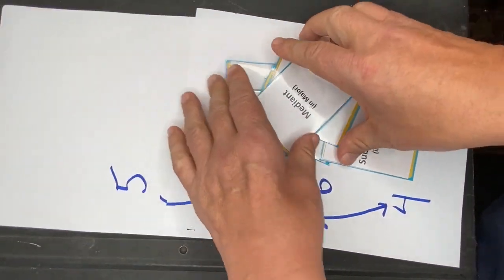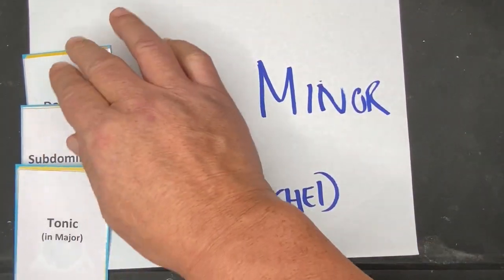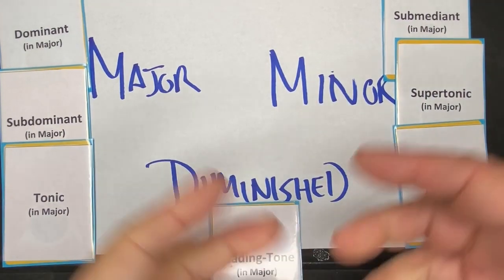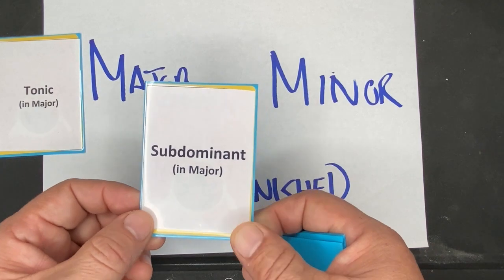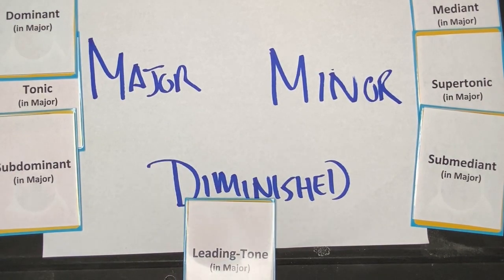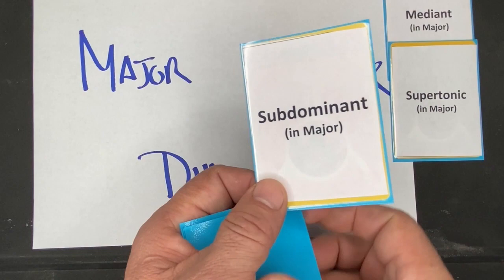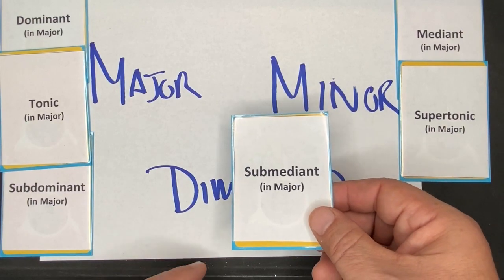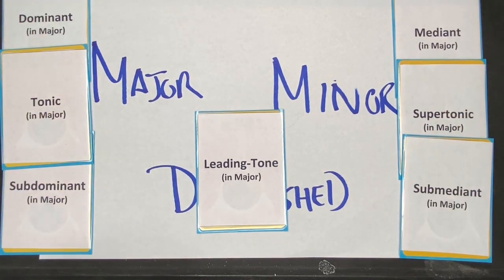Learning Those Funny Scale Degree/Chord Names!_PART 2_(Matching Scale Names and Chord Qualities)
We match chord functions (tonic, supertonic, mediant, subdominant, dominant, submediant, and leading-tone) with their chord quality (major, minor and diminished triads) in MAJOR KEYS/SCALES.

Then we practice a bit.